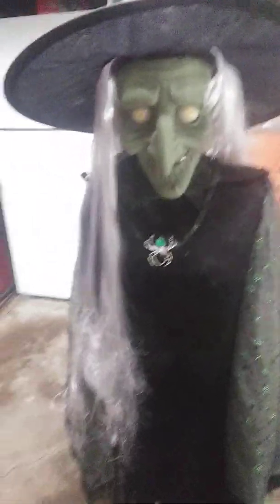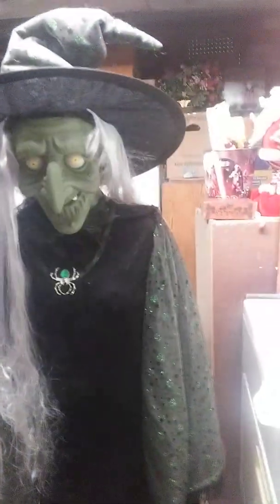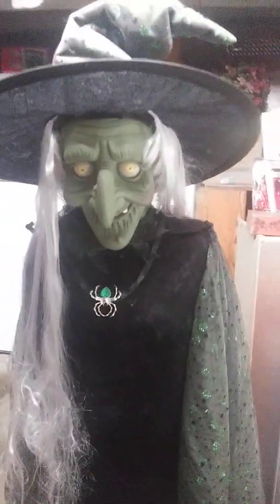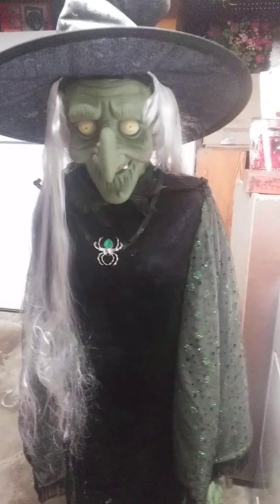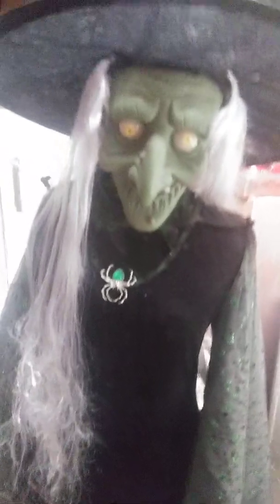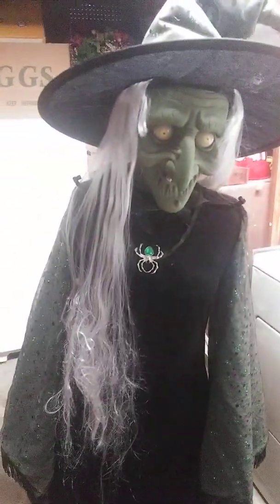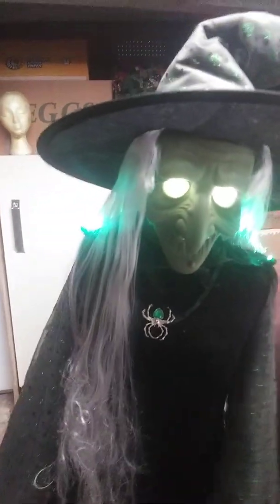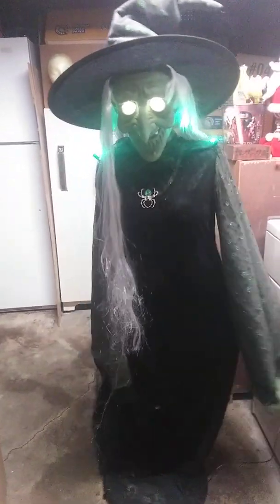cauldron witch 2012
But also I would like to hear from each of you what do you think of this animatronic?